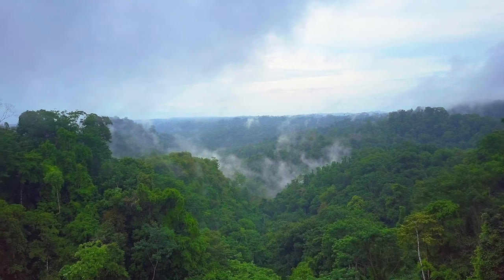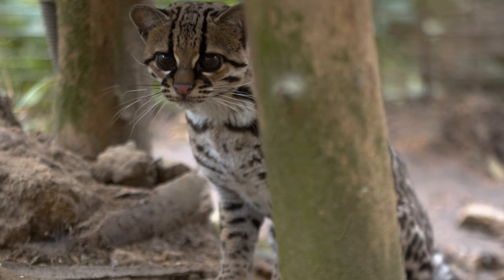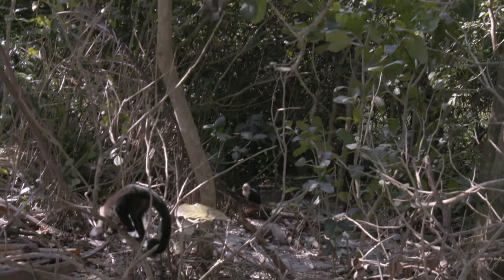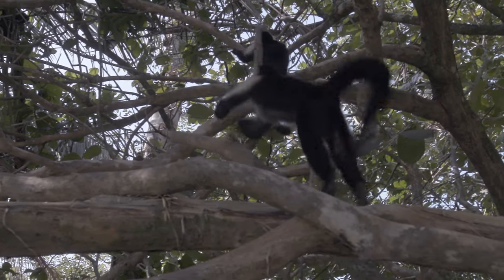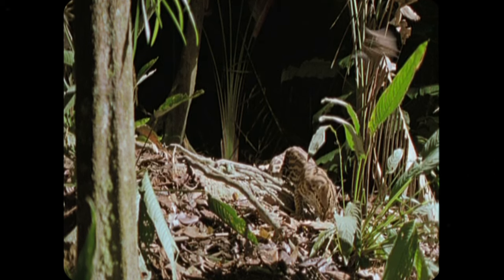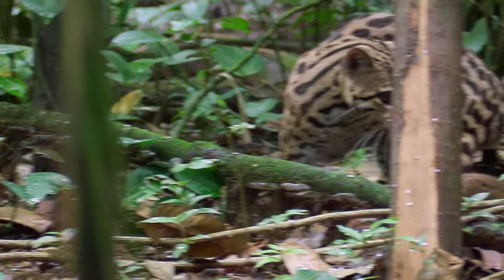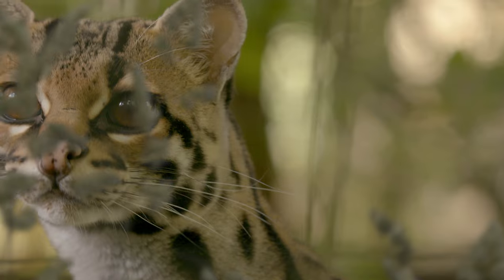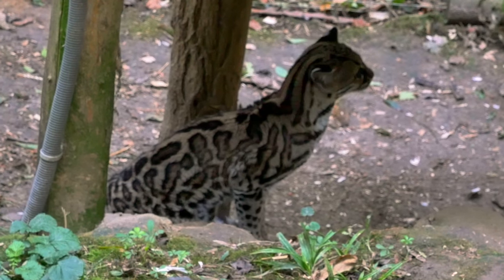Margay: The Cat That Thinks It's a Monkey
This the most arboreal cat in the world, the trickster of the trees, the tamarin’s bane, the Margay.

CREDITS
Hosted by: Danielle Dufault
Edited by: Jim Pitts
Story Editor: Cat Senior
Associate Producer: Andres Salazar